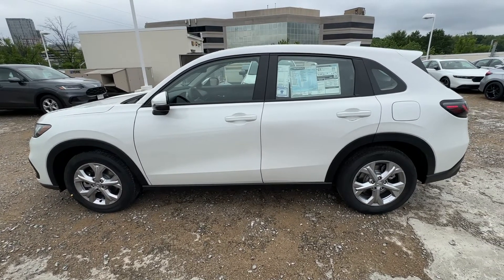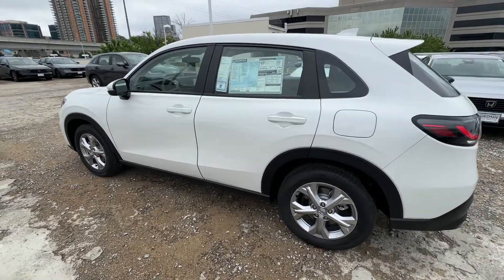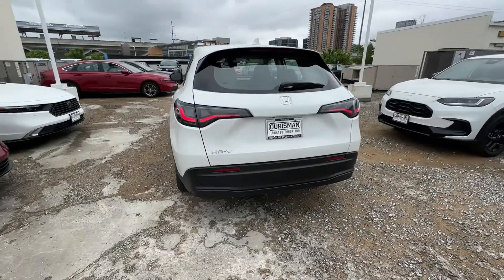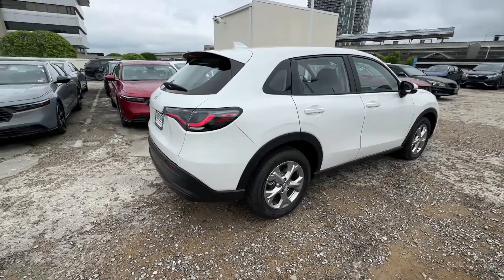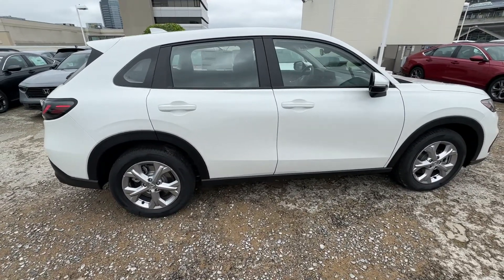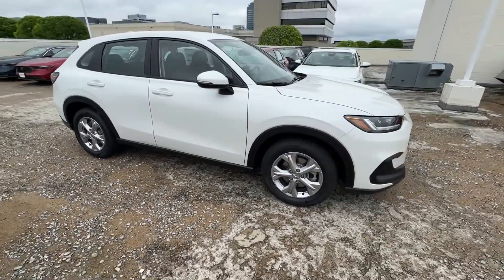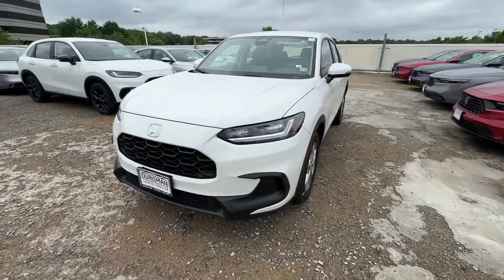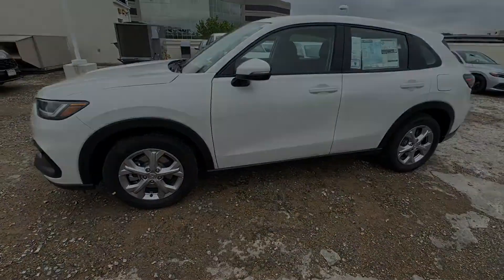2024 Honda HR-V LX Vienna, Washington, Fairfax, Chantilly, Tysons VA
New 2024 Honda HR-V LX available at Ourisman Honda of Tysons Corner located in 1580 Springhill Rd, Vienna, VA, 22182.
Stock#: RM778705 - VIN#: 3CZRZ2H38RM778705

You'll have love at first sight with the   2024  Honda HR-V. Presenting the Honda HR-V, the small SUV that thinks big and bold when it comes to safety, convenience, handling, cargo, fuel efficiency, and infotainment technology. We think you'll agree it's an engineering marvel. The following are some of this vehicles highlighted options: Apple Carplay®/Android Auto®, Keyless Entry, Back-Up Camera, Adaptive Cruise Control, Satellite Radio, Electronic Stability Control, Aluminum Wheels, Steering Wheel Audio Controls, Alarm, Rear Spoiler. This Honda HR-V is the perfect blend of comfort, convenience, and cleverness. Come in for a test drive experience and take a closer look.